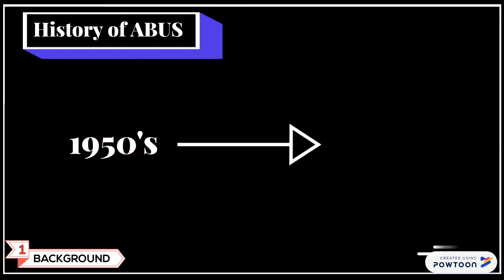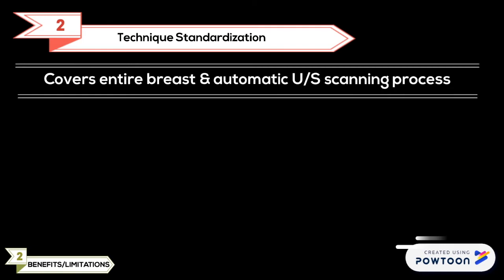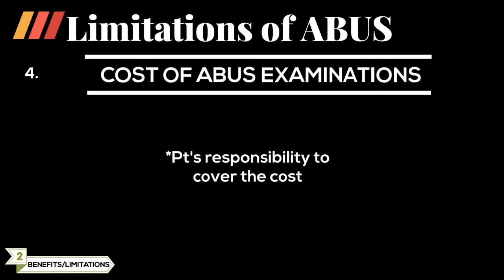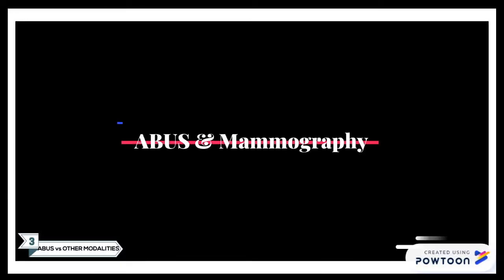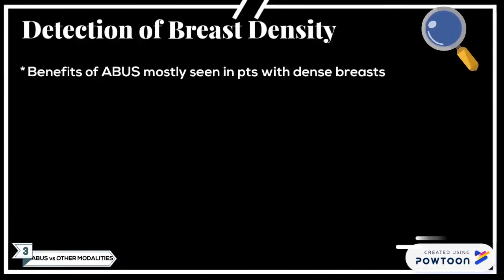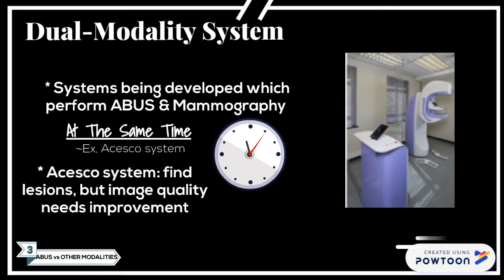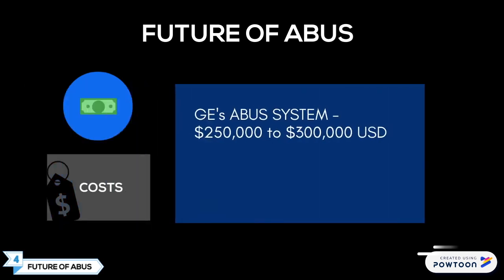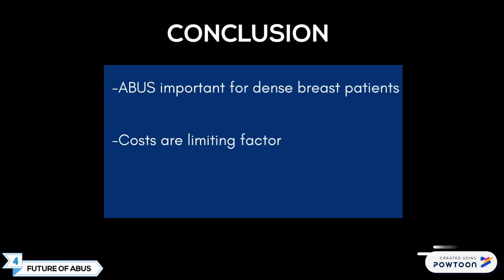Automated Breast Ultrasound